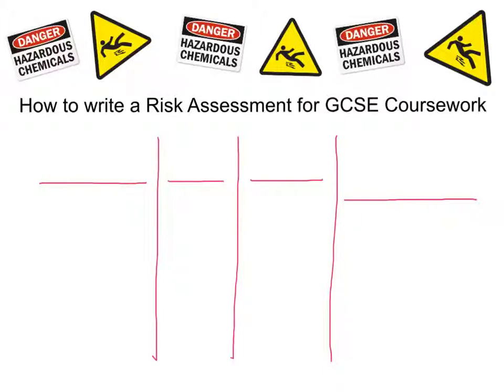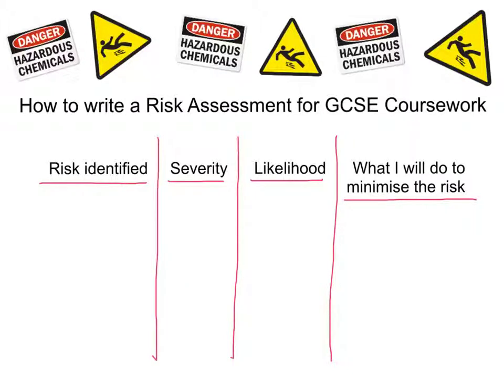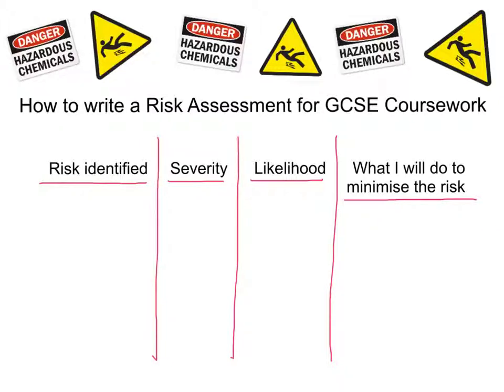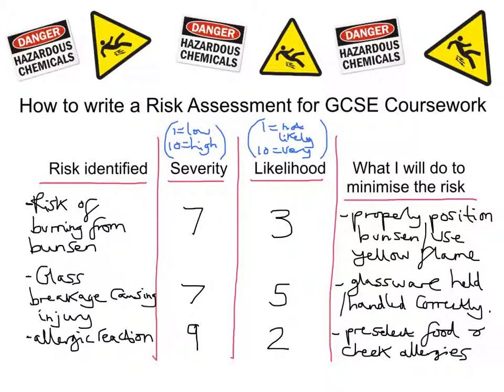mr i explains: How to write a Risk Assessment for GCSE Coursework (Controlled Assessment)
In this sequence of videos, I will look at the separate sections of the GCSE Controlled Assessment and give some tips on how to address them. For any practical, a full risk assessment is required which not only details all the relevant risks,but the ways in which each risk can be minimised during the procedure. The likelihood and severity of each risk should also be noted. In this video, I will explain how to produce a risk assessment using a worked example.